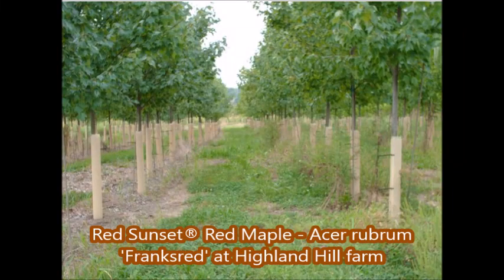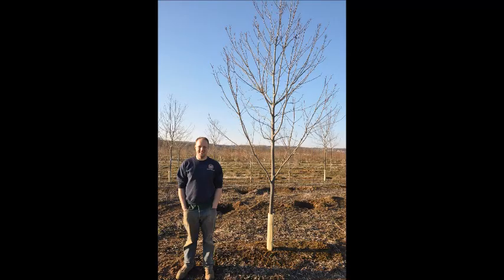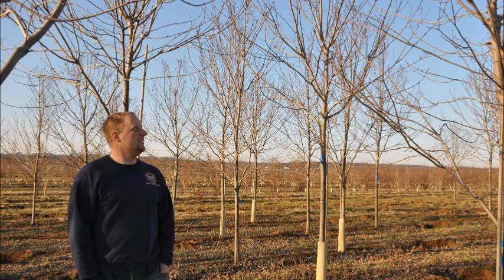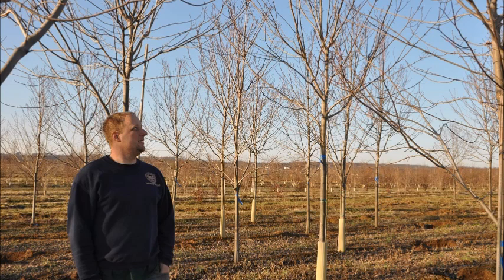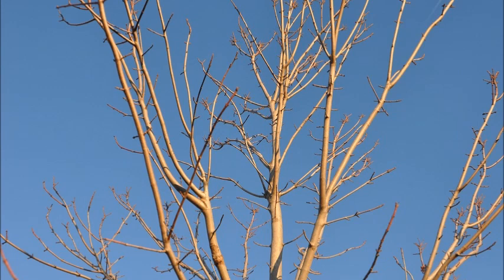Red Sunset® Red Maple Acer rubrum 'Franksred' at HH Farm near Doylestown Pa 18901